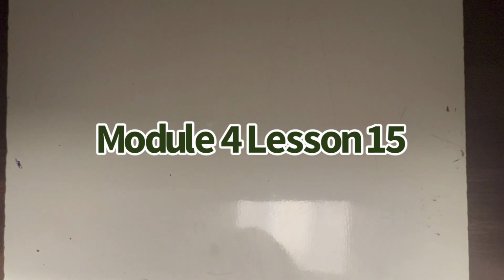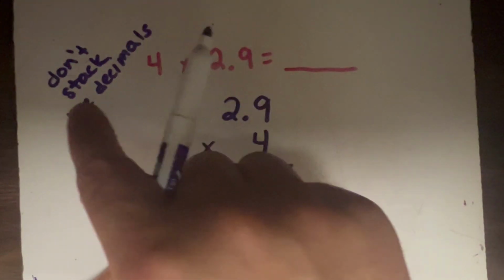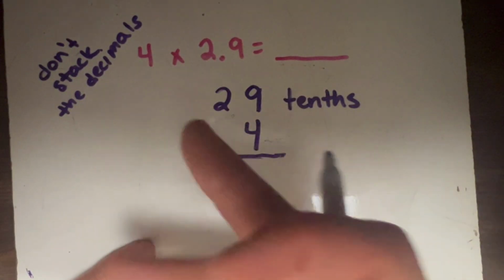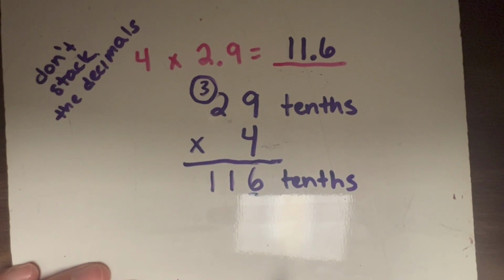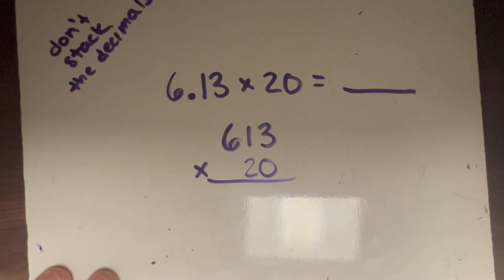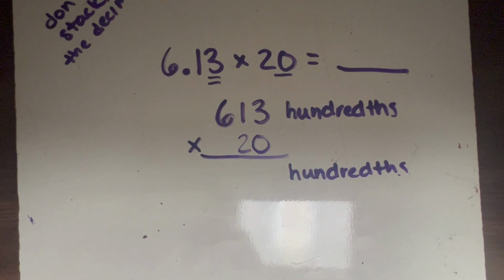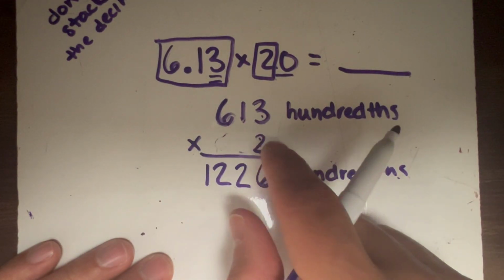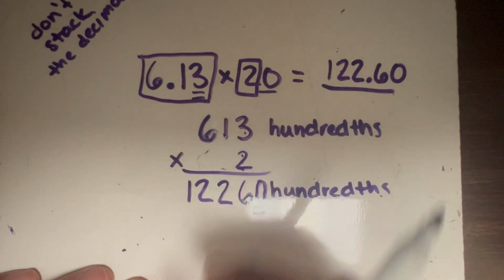Module 4 Lesson 15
Multiply decimals by a single digit whole number or a multiple of 10,100, 1000